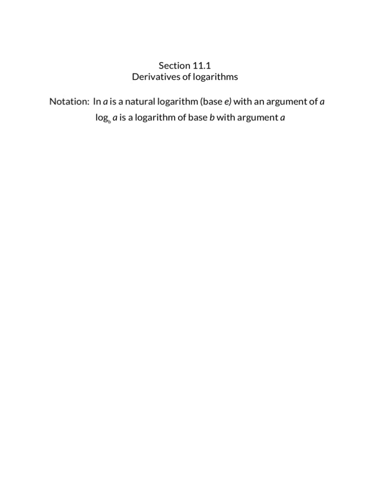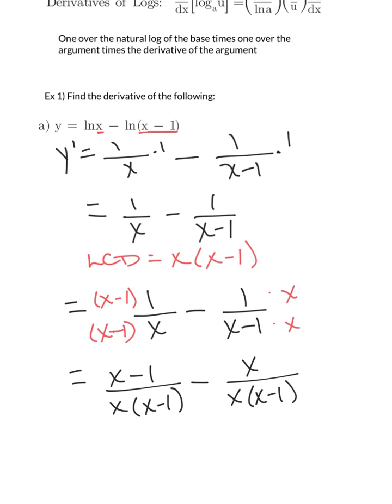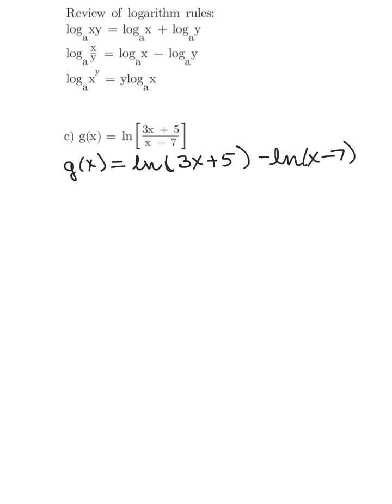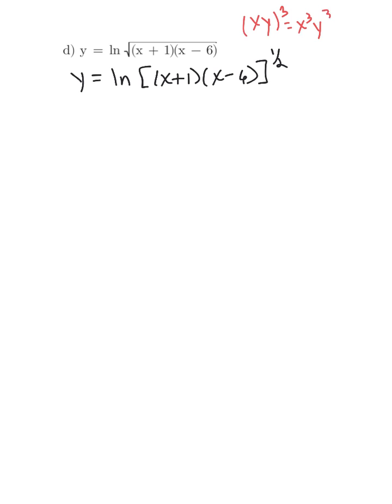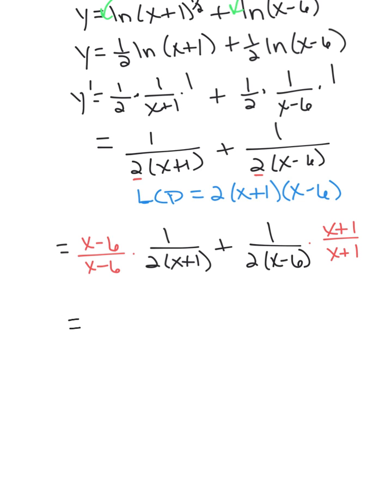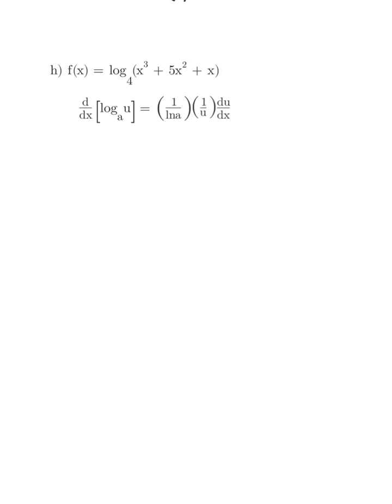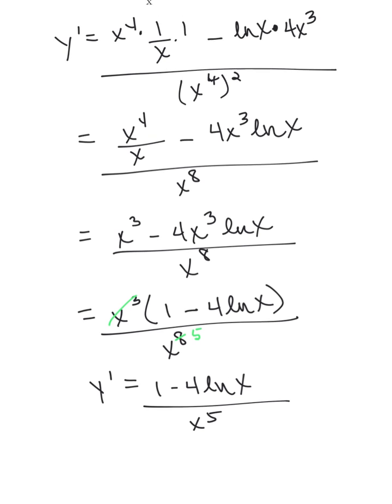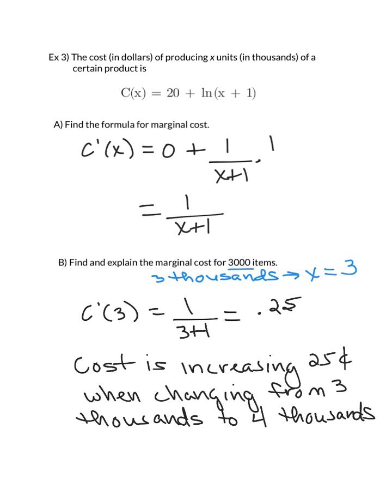11.1 Derivatives of logarithms